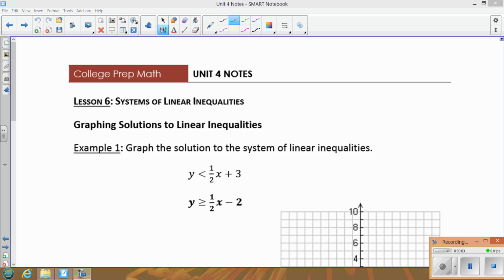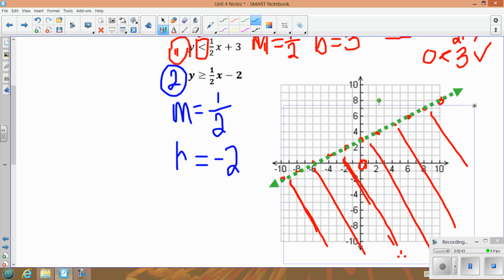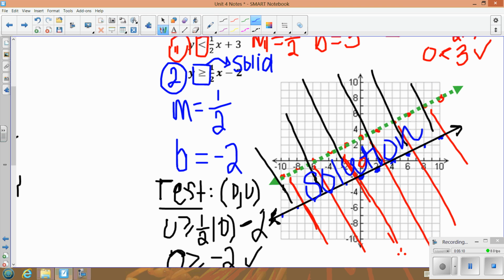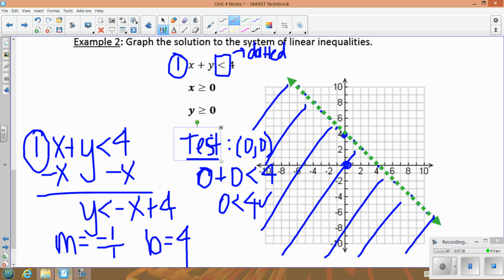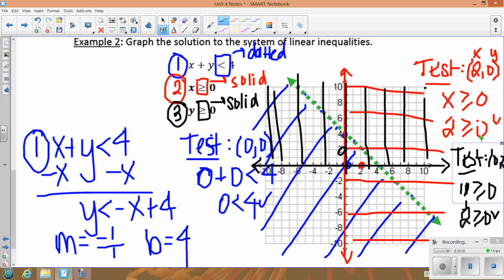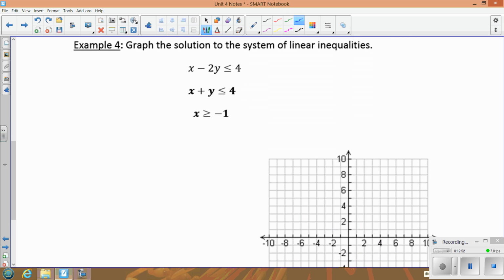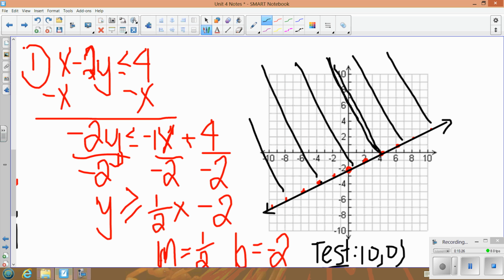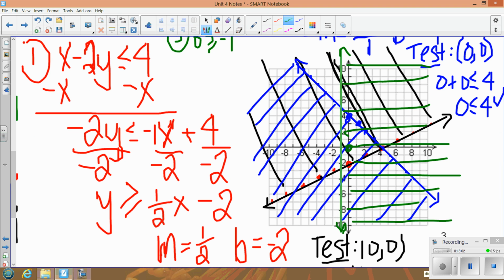Lesson 6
Description